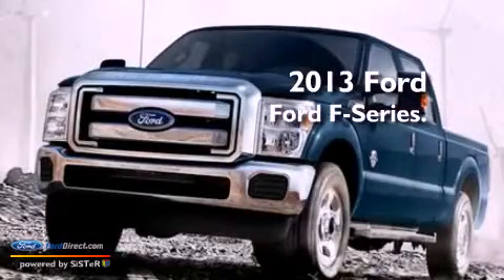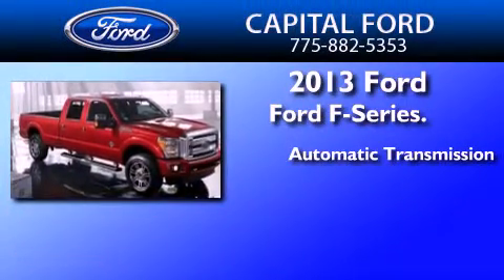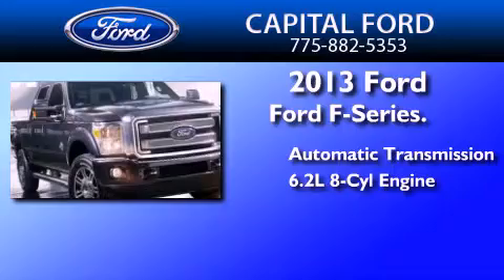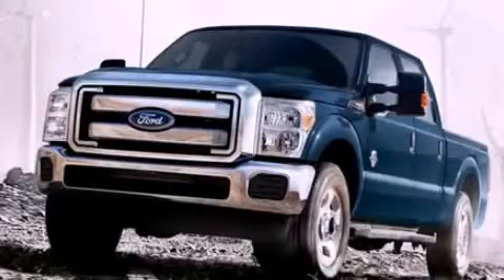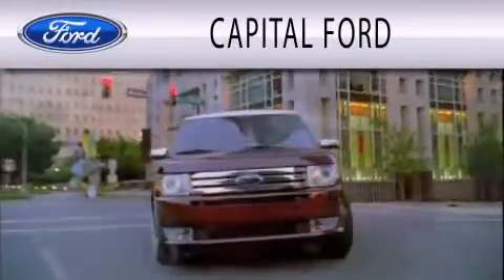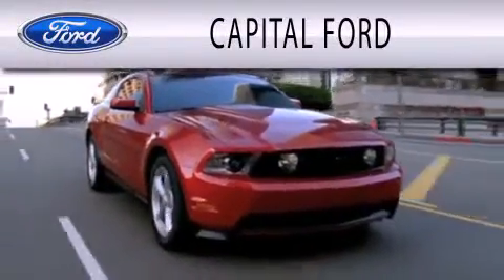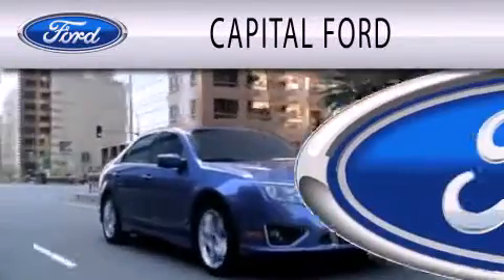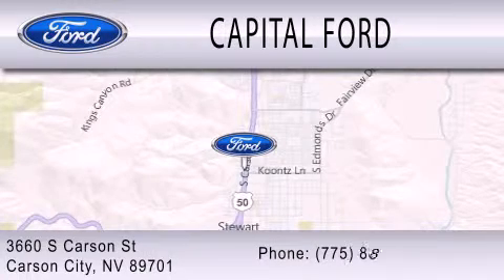2013 Ford Ford F-Series. Carson City NV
Year : 2013
 Make : Ford
 Model : Ford F-Series.
 Engine : 6.2L V8 16V MPFI SOHC
 Trans . : 6-SPEED AUTOMATIC
 Exterior : OXFORD WHITE

 Interior : STEEL
 Stock : 28425